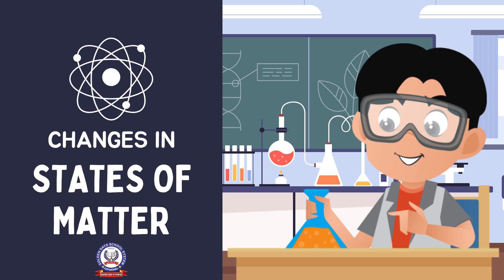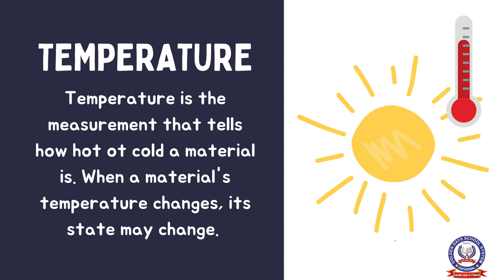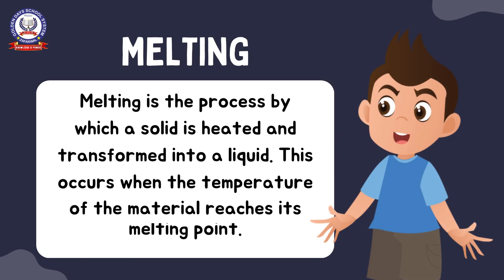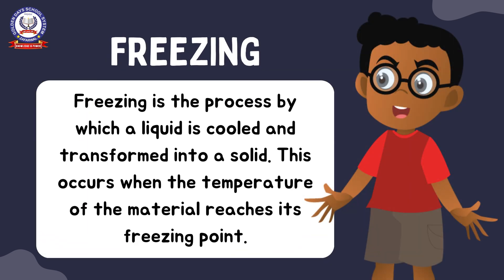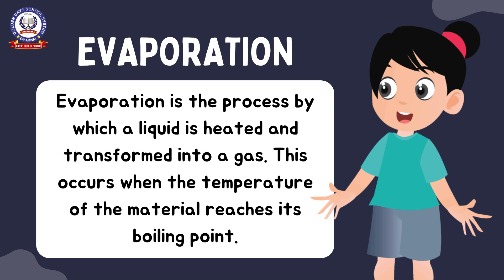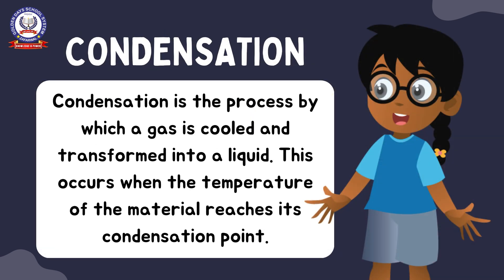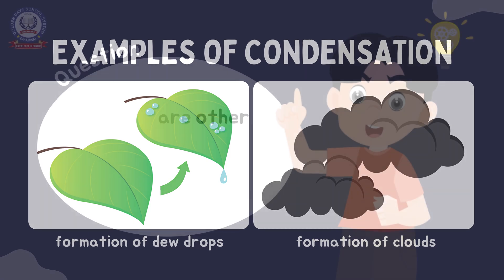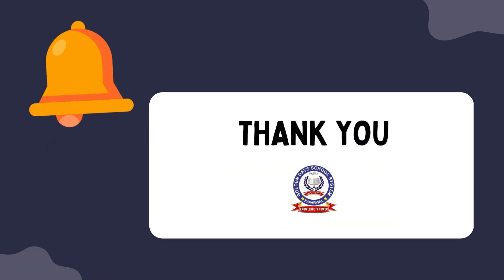Changes in States of Matter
This video covers the various states of matter and how materials change from one state to another. Perfect for students and anyone interested in understanding the science behind these transformations.

🔍 Lesson Agenda:

Learning objectives for the session
Explanation of what temperature is
Description of changes in states of matter
Examples of different state changes
Importance of understanding these changes
Learning Objectives:
Define temperature.
Describe what happens to a material when it changes its state.
Give examples of changes in states of matter.
Topics Covered:
Temperature:
Temperature is the measurement that tells how hot or cold a material is. When a material's temperature changes, its state may change.

Changes in State:
Changes in state refer to the physical changes that matter undergoes when it transitions from one state (solid, liquid, or gas) to another.

Melting:
Melting is the process by which a solid is heated and transformed into a liquid. This occurs when the temperature of the material reaches its melting point.

Examples of Melting:

Melting of a wax candle
Melting of an ice cube
Freezing:
Freezing is the process by which a liquid is cooled and transformed into a solid. This occurs when the temperature of the material reaches its freezing point.

Examples of Freezing:

Freezing of juice into popsicles
Freezing of water into ice
Evaporation:
Evaporation is the process by which a liquid is heated and transformed into a gas. This occurs when the temperature of the material reaches its boiling point.

Examples of Evaporation:

Boiling of water
Drying of clothes
Condensation:
Condensation is the process by which a gas is cooled and transformed into a liquid. This occurs when the temperature of the material reaches its condensation point.

Examples of Condensation:

Formation of dew drops
Formation of clouds
Key Points:
Temperature changes can lead to changes in the state of matter.
Different processes such as melting, freezing, evaporation, and condensation are involved in state changes.
Understanding these processes is important for comprehending natural and everyday phenomena.
Importance of Understanding State Changes:
Helps explain natural processes and phenomena.
Essential for various scientific and industrial applications.
Provides a fundamental understanding of physical properties of materials.